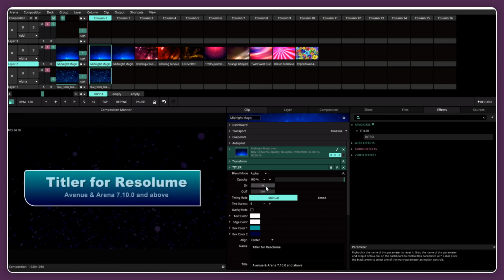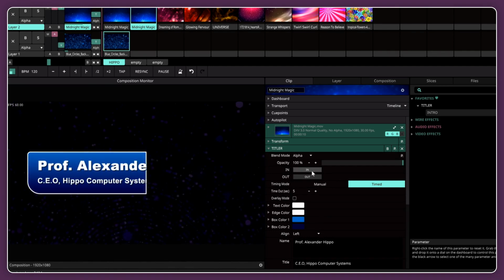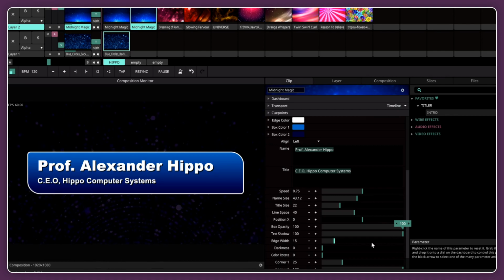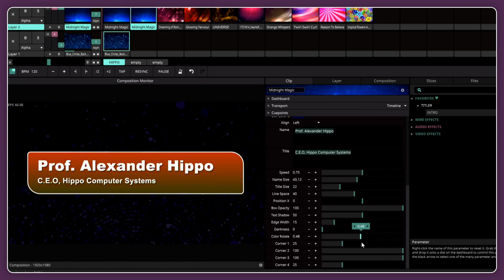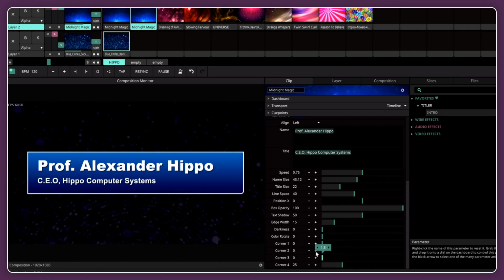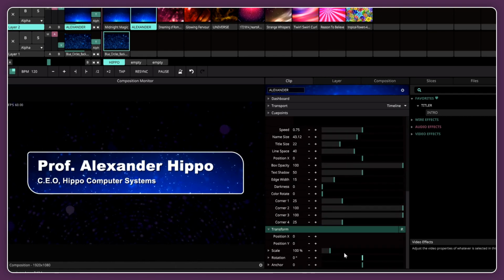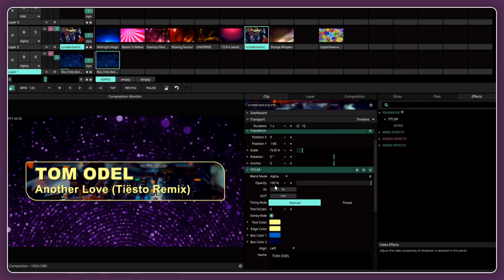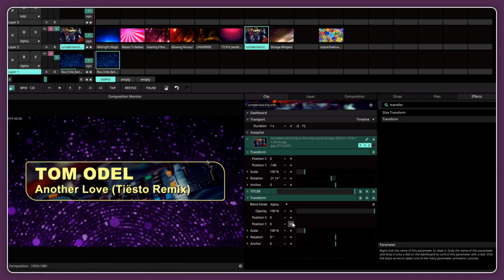The TITLER Addon for Resolume - Tutorial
The TITLER Addon for Resolume Avenue & Arena 7.10.0 & Above